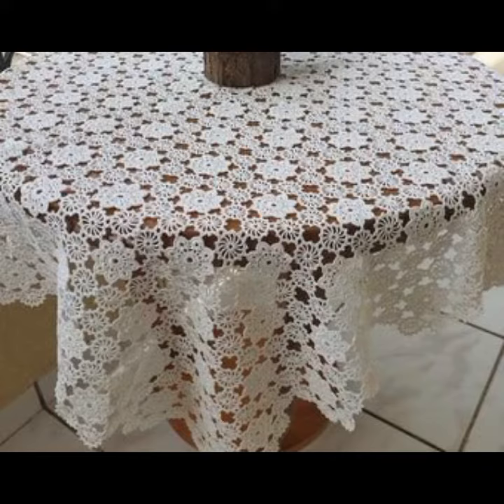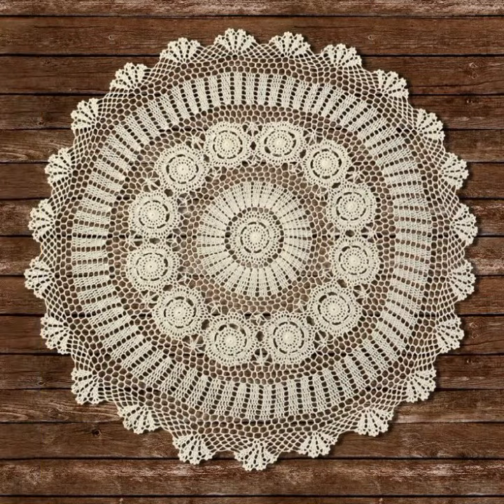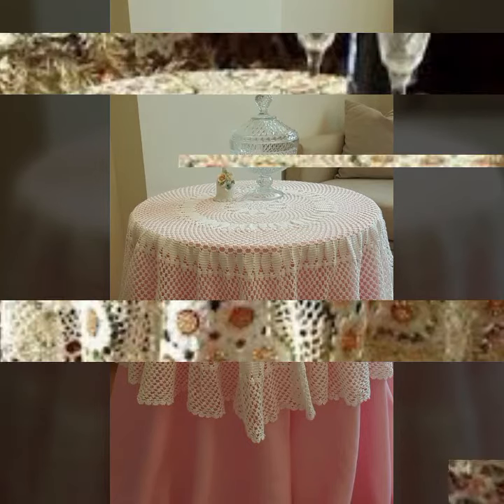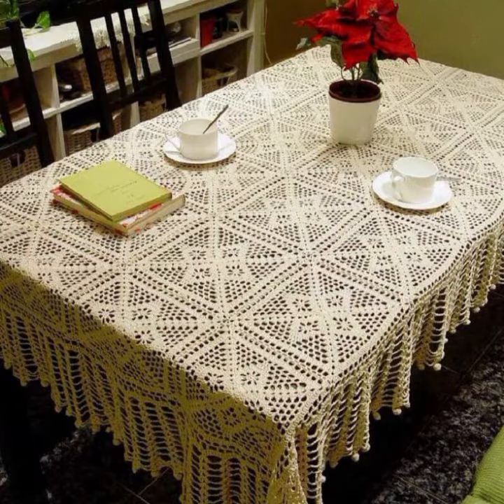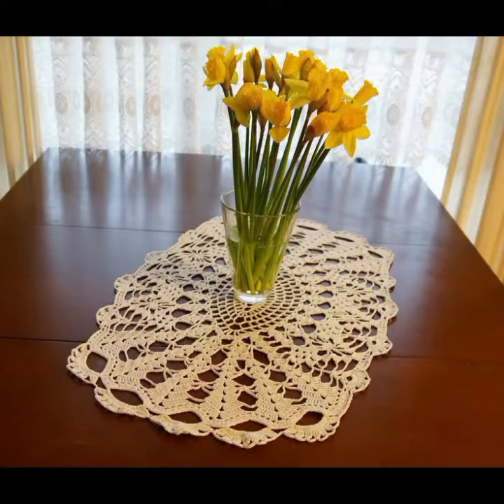NEW AND CREATIVE DECORATIVE IDEAS OF BEAUTIFUL EASY TRENDY CROCHET TABLE RUNNER TABLE MAT IDEAS DIY